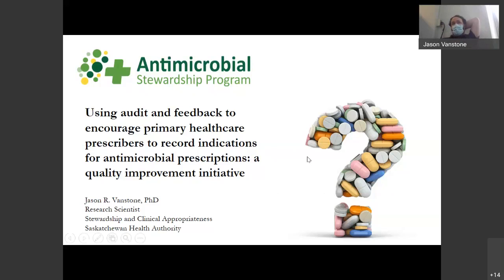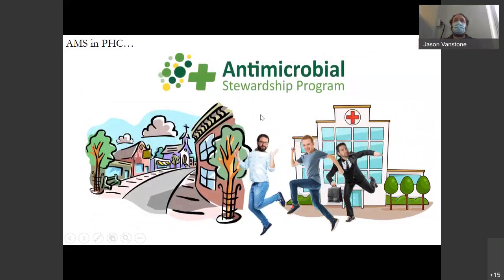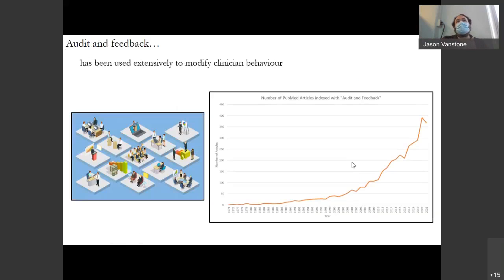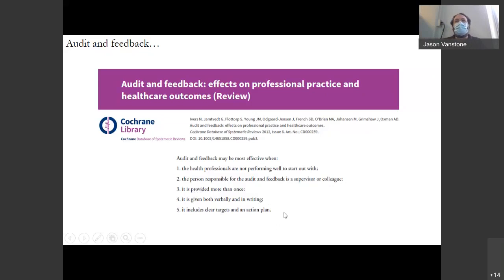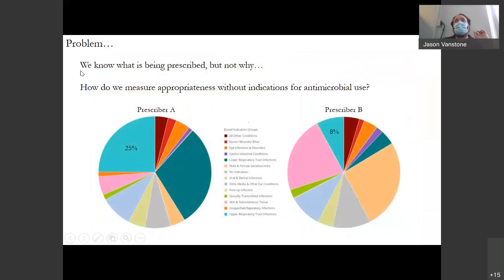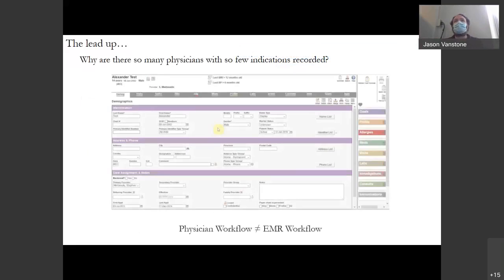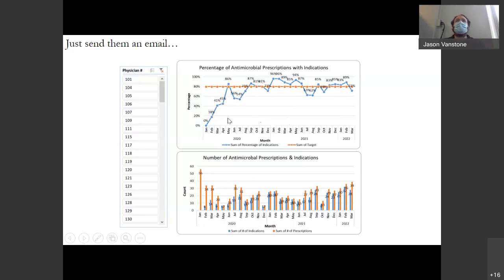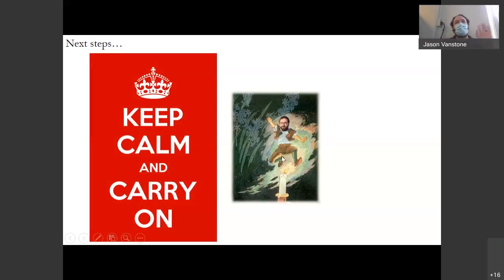A&F to Encourage PHC Prescribers to Record Indications (May 2022)